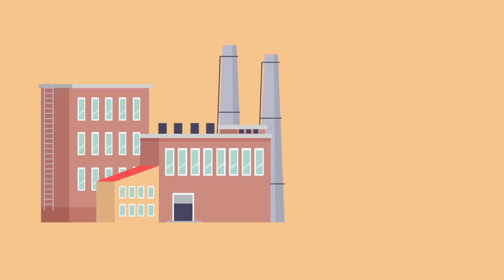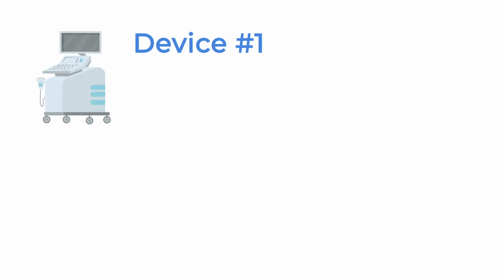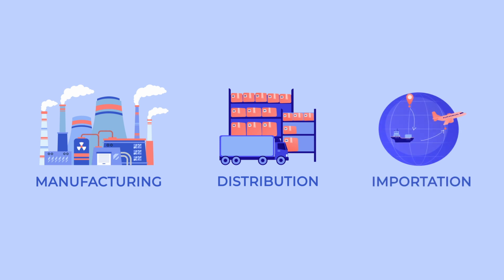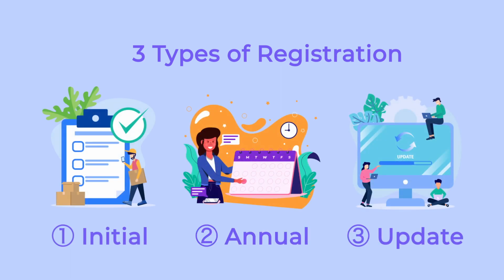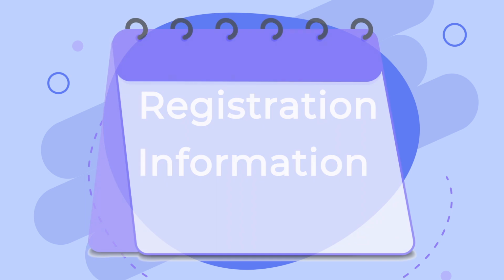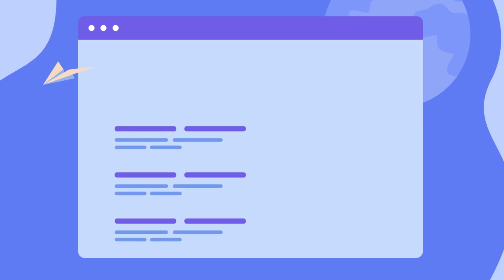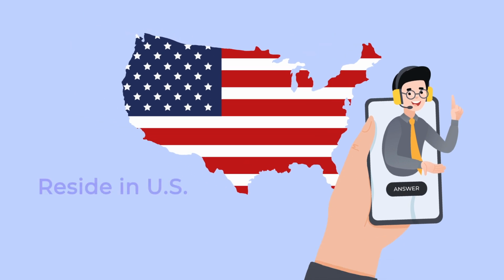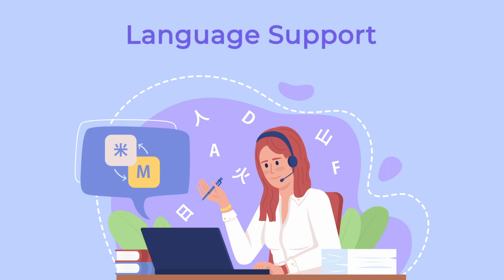The FDA Medical Device Registration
What is the FDA medical device registration? Why is the medical device registration with the FDA necessary and what is the registration process? Watch this video to learn about it.